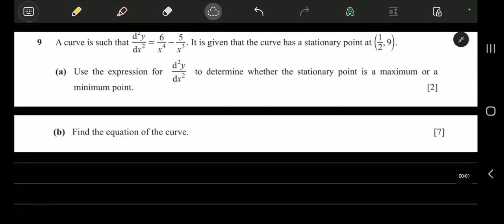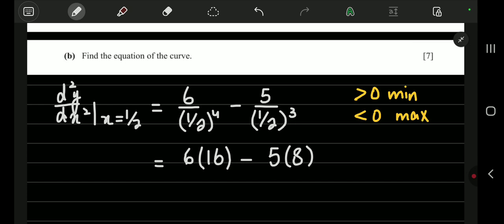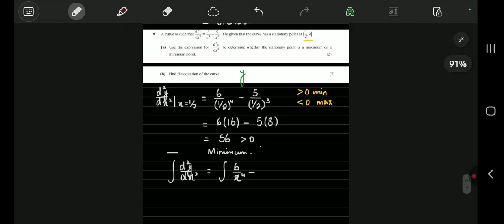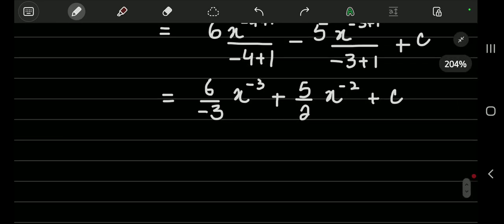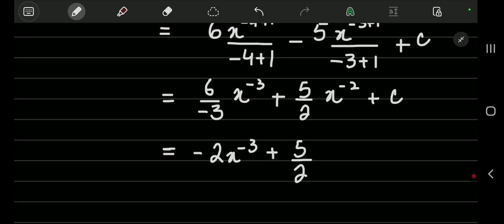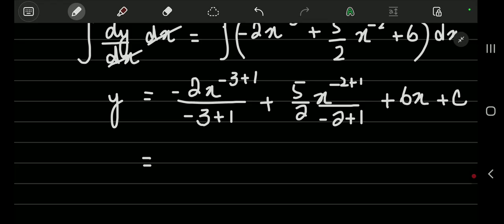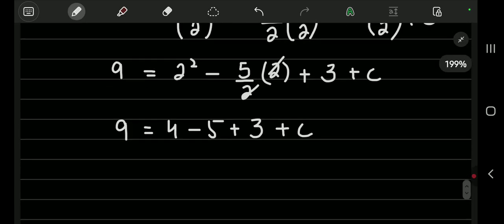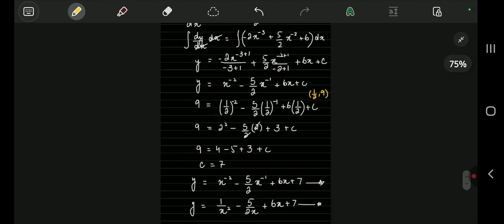9709/12/F/M/25 | Q9 | A levels P1 | Feb March 2025 | Variant 12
Past paper Feb March 2025 variant 12. Paper code 9709. Paper 9709/12/F/M/25. This question is related to topic coordinate geometry, derivatives. Past Paper questions solved and explained.